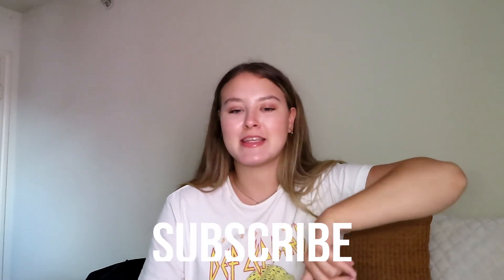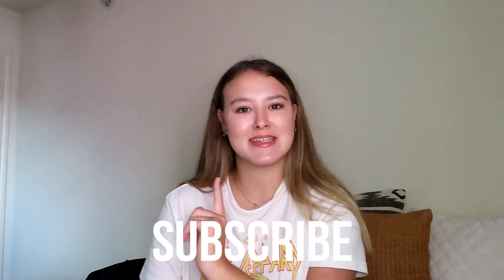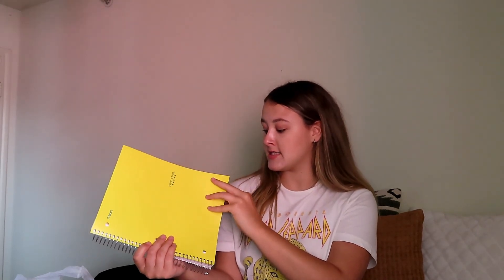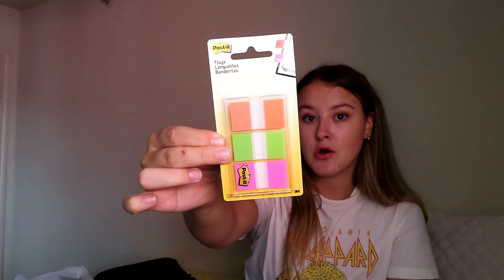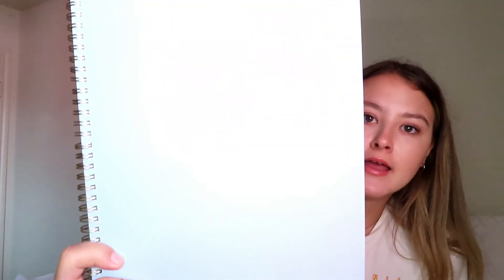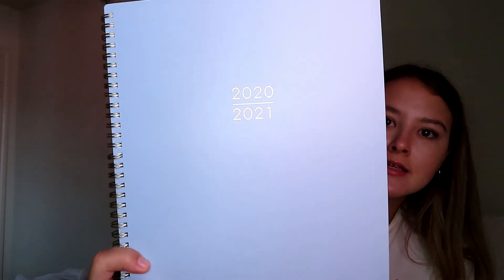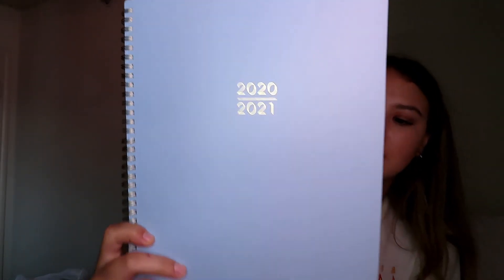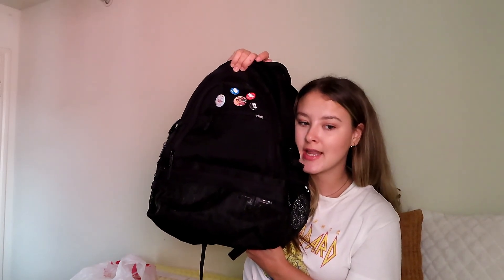2020 BACK TO SCHOOL SUPPLIES SHOPPING + HAUL + TIPS + WHAT'S IN MY BACKPACK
HI FRIENDS! Today's video is all about back to school! I take you guys bts supplies shopping with me and I show you a haul of everything I got! I also share what's in my backpack for this semester and share as many tips as I can to help you stay organized this semester with you new school supplies! I hope you all enjoy! xo Macey